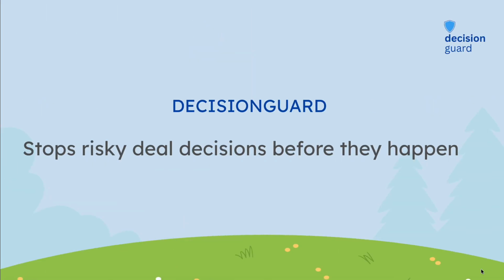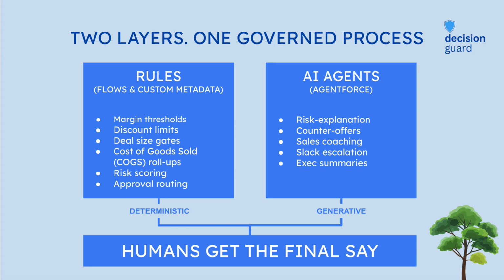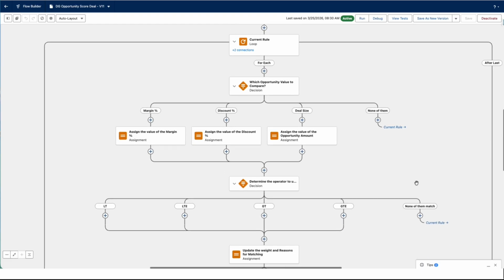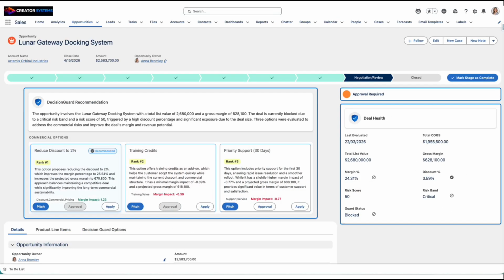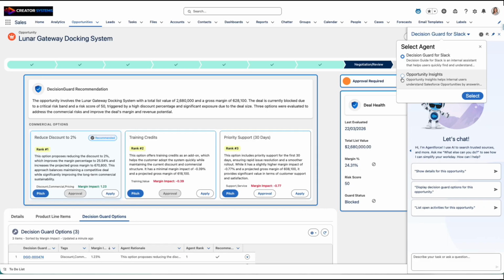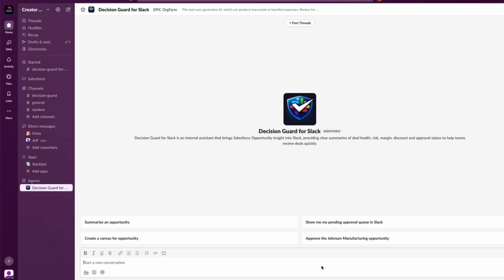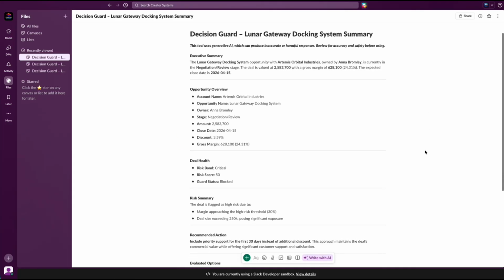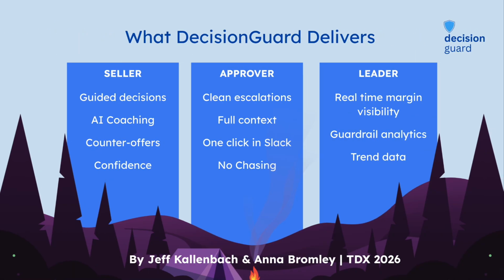Decision Guard — Agentforce-Powered Deal Protection in Salesforce | TDX 2026 Demo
Decision Guard stops risky deal decisions in Salesforce before they happen. Built with Agentforce, Flows, Custom Metadata, Data Cloud 360, Slack, Tableau, and Lightning Web Components created with Agentforce for Vibes. It gives sellers AI coaching, approvers full context in Slack, and leaders real-time margin visibility in Tableau.

Chapters:
0:00 — Intro: The Problem & How It Works
1:10 — Behind the Scenes: Flows & Agentforce Builder
1:40 — Demo: The Deal & Commercial Options
2:30 — Demo: Opportunity Insights Agent
3:00 — Demo: Slack Approval & Canvas Summary
3:40 — Demo: Tableau Dashboard
4:10 — Design Principles & Close